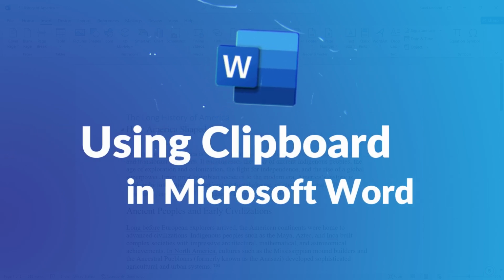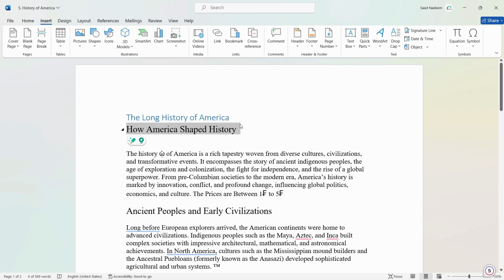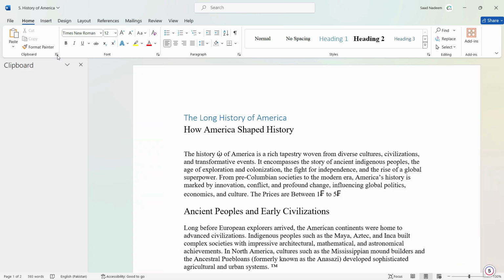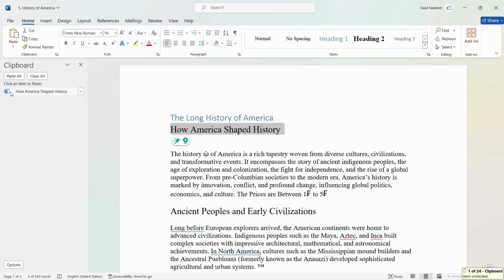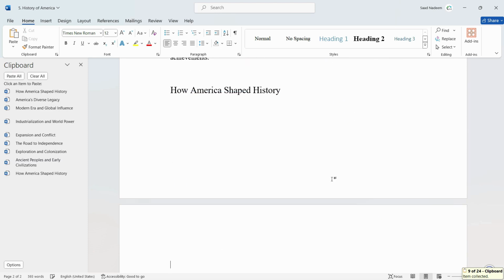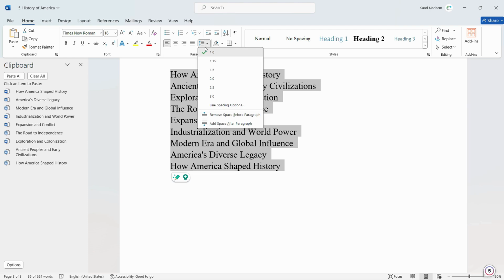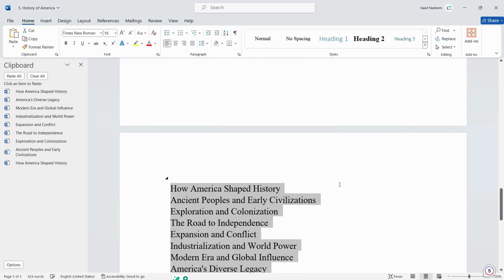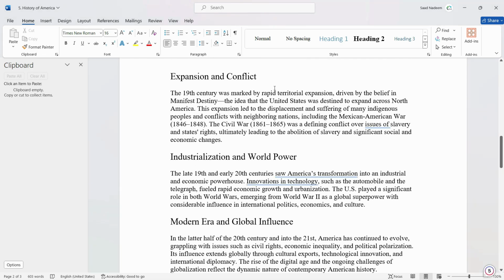How to Use Advance Clipboard Feature in Microsoft Word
Master the Clipboard feature in Microsoft Word with this easy-to-follow tutorial! We’ll show you how to use the Clipboard to copy, cut, and paste text and images efficiently. Learn how to access and manage the Clipboard to handle multiple items at once, making your document editing faster and more organized. Whether you're working on a lengthy report or just need to move content around, the Clipboard tool can greatly enhance your productivity. Watch now to discover tips and tricks for making the most of the Clipboard in Microsoft Word.